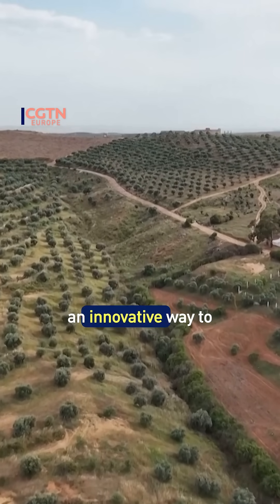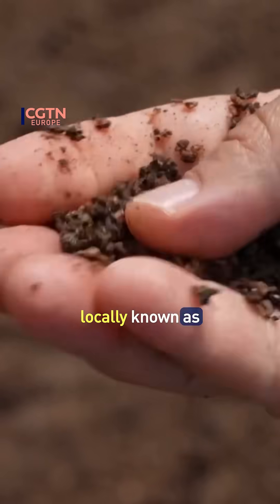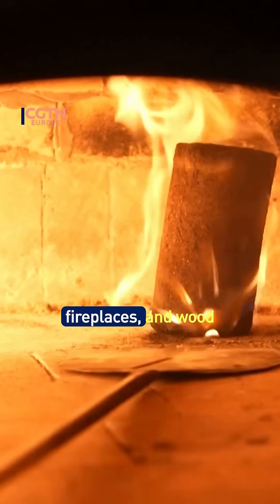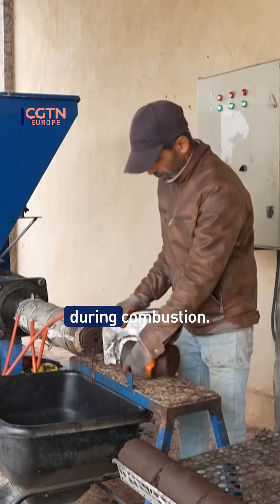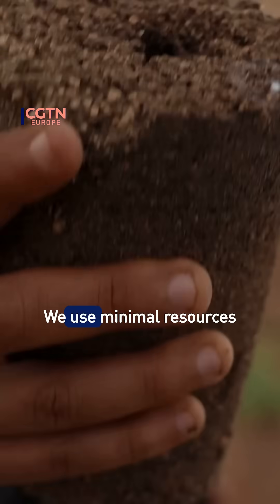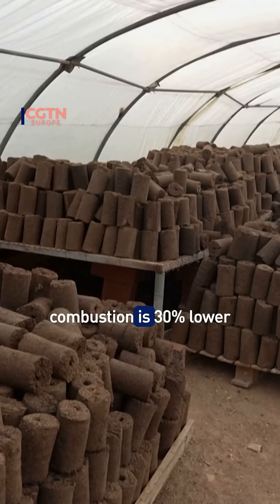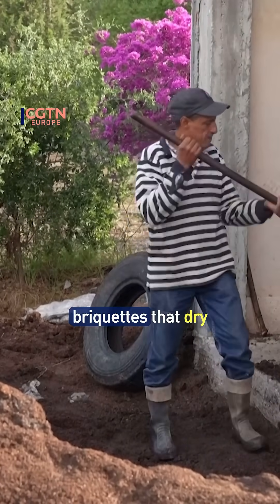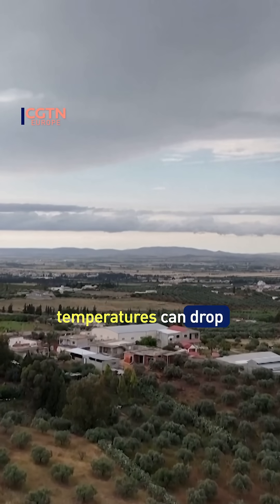Turning olive waste into eco-friendly fuel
In Tunisia's olive groves, an innovative company is addressing environmental challenges by transforming agricultural waste into valuable energy resources. A Tunisian company has developed a technology that compacts olive residue—locally known as "Fitoura"—into efficient fuel briquettes.